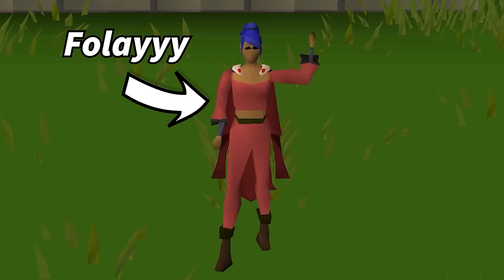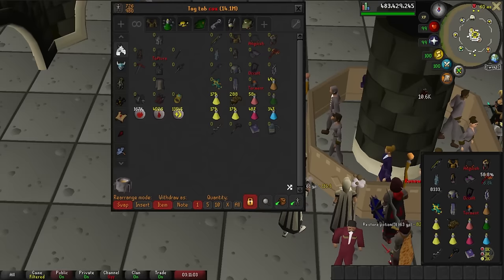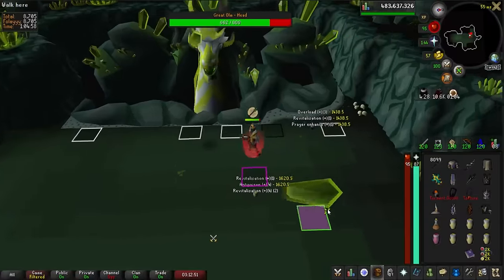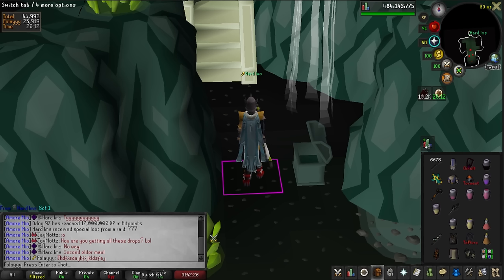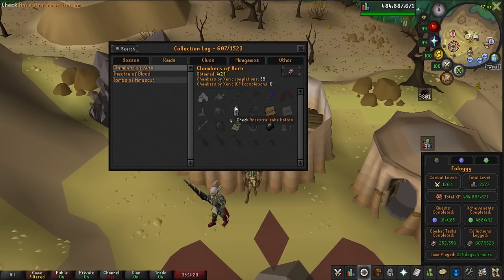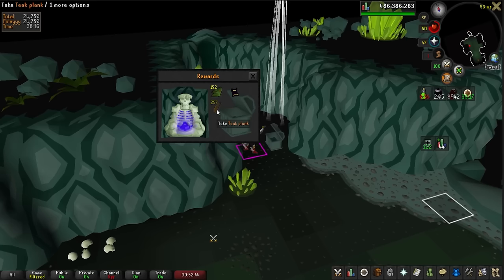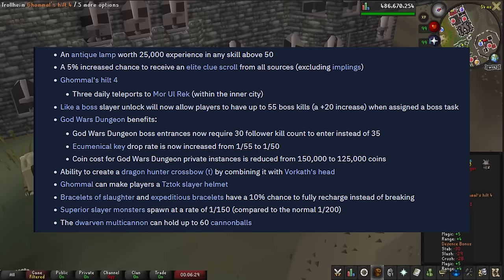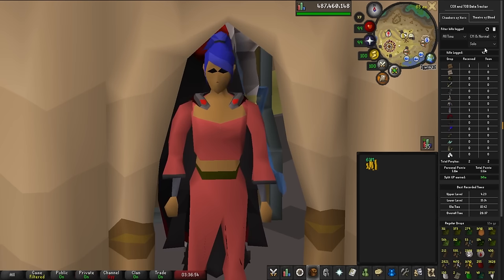The Mega Rare Hunt - Spooned OR Doomed #6 (Part 1)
Join my clan in game!
CC Name - Amore Mio